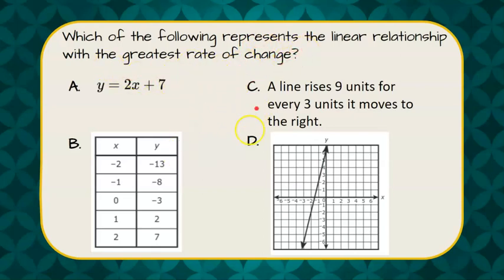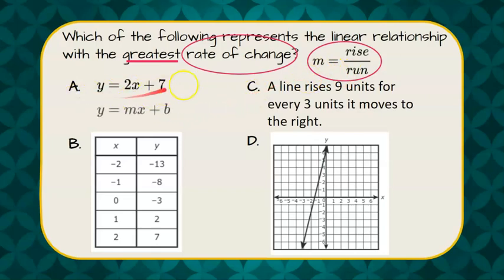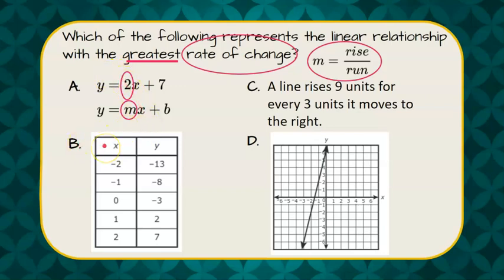How to Identify the Greatest Rate of Change | 8.F.A.2 💗💙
In this short video we will answer a standardized math test question where we are asked to identify the greatest rate of change from 4 multiple choice options.  We will review each option identify the slope which is the rate of change.  We will identify the slope from a linear equation written in slope intercept form.  We will identify the slope or rate of change from a table of values.  We will identify the slope or rate of change from words.  We will identify the slope or rate of change from a graph using rise over run.  Finally we will identify the choice with the greatest rate of change to answer the question.

CCSS.MATH.CONTENT.8.F.A.2
Compare properties of two functions each represented in a different way (algebraically, graphically, numerically in tables, or by verbal descriptions). For example, given a linear function represented by a table of values and a linear function represented by an algebraic expression, determine which function has the greater rate of change.